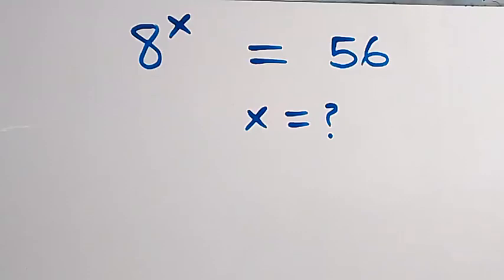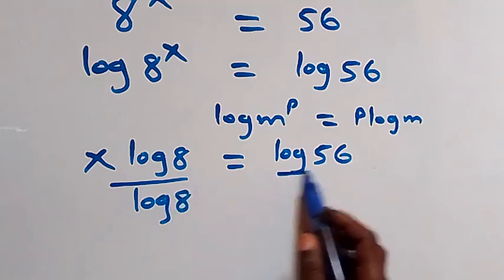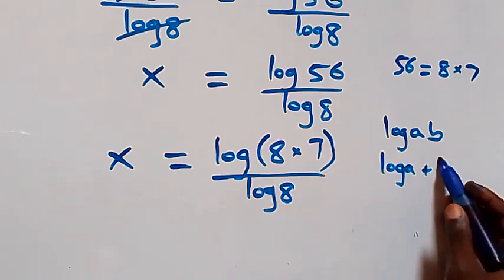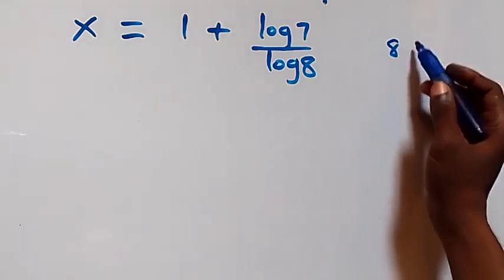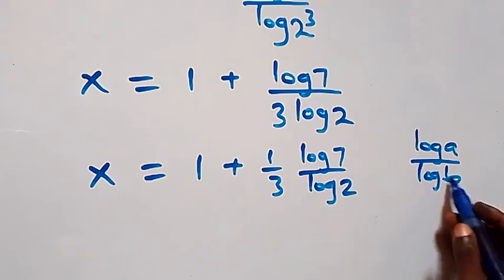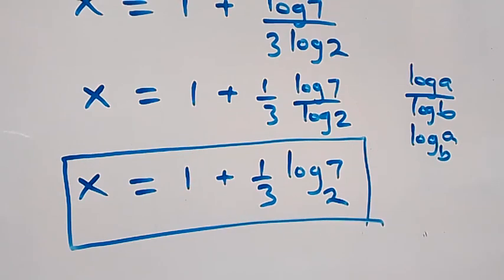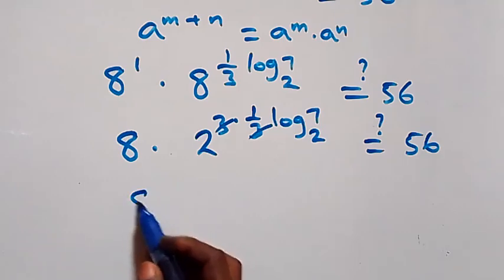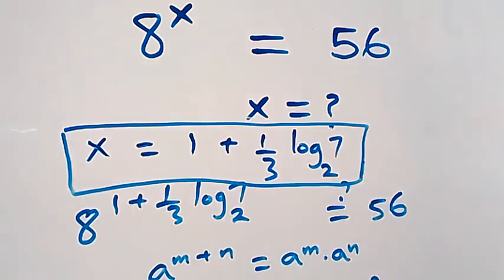Germany | Can you solve this? | Math Olympiad Problem